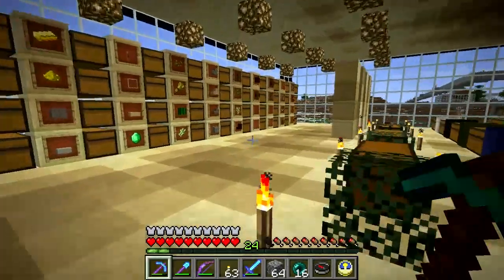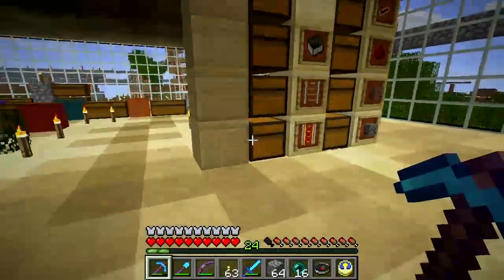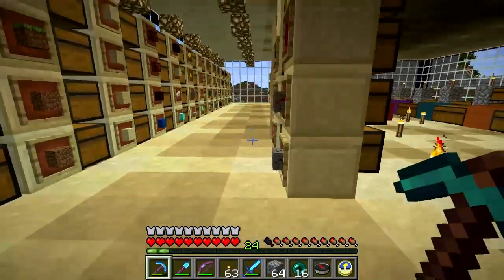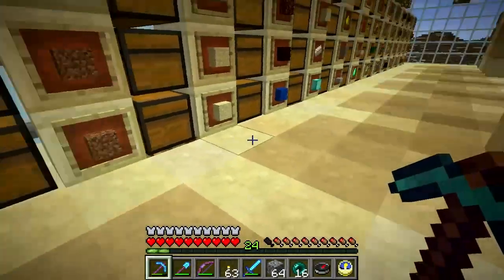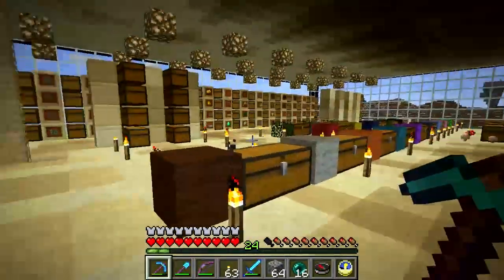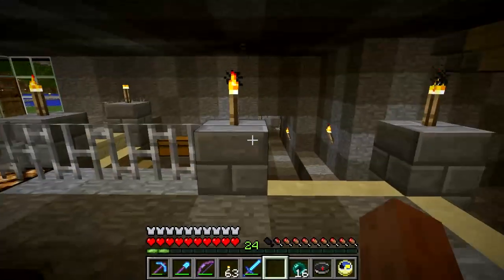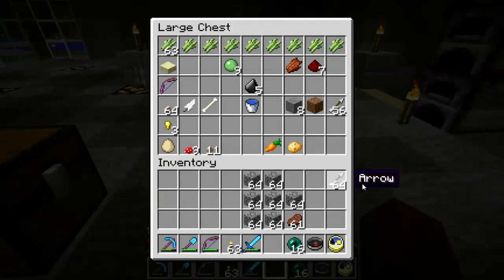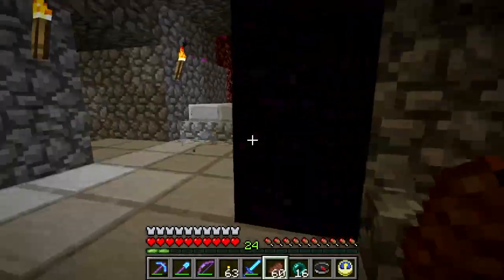E-262- Wither Farming - TFC's Minecraft Adventure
Off to the Nether to set up an area to farm Wither Skeletons for their skulls